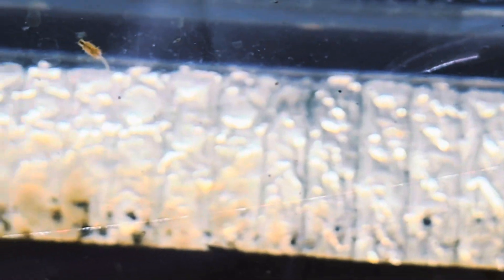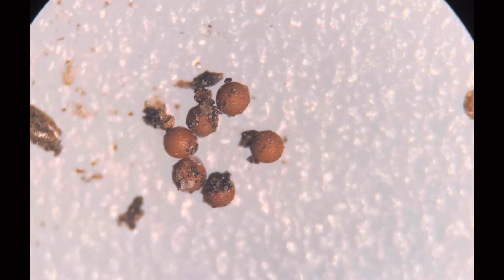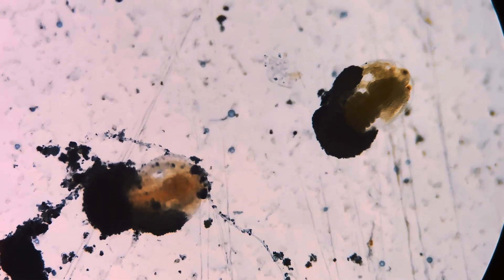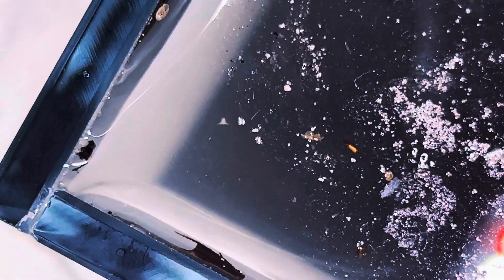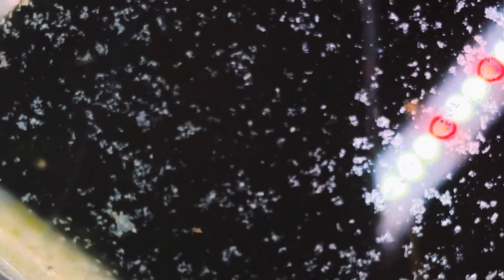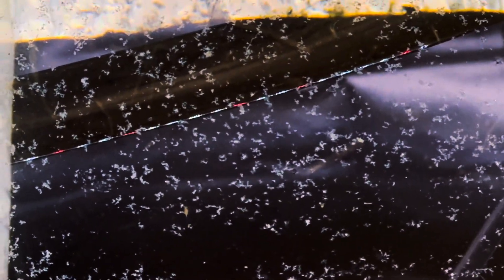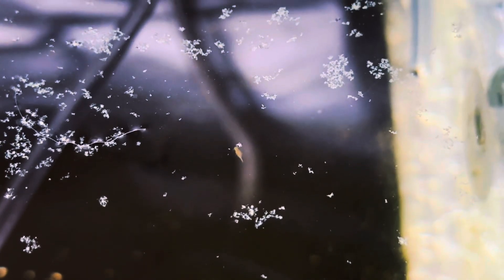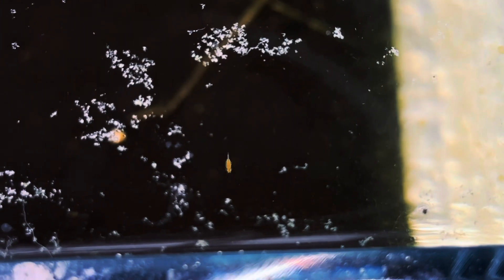Culturing the Knobbed lip fairy shrimp (Eubranchipus bundyi)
Here is some good literature regarding large Branchiopods!